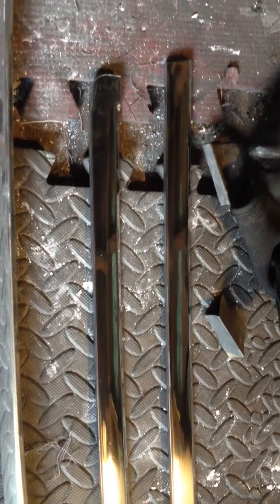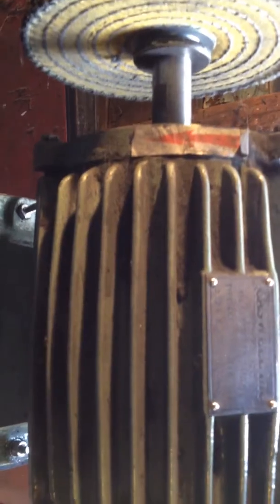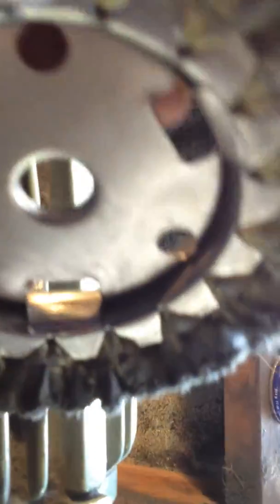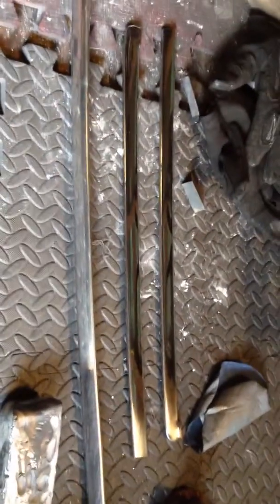Copy of 69 Firebird Trims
polishing trims for a 69 Firebird  car